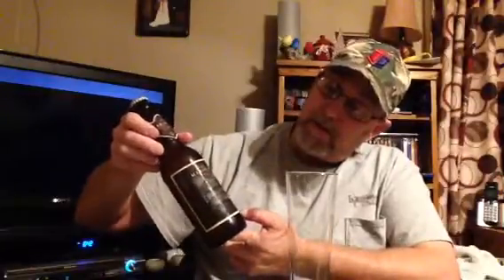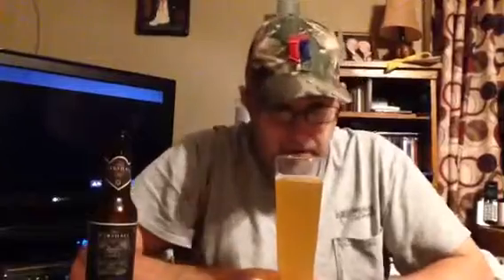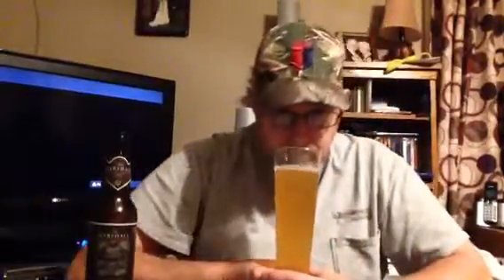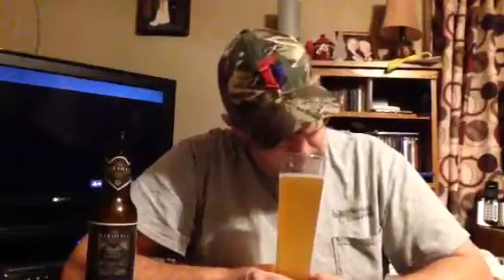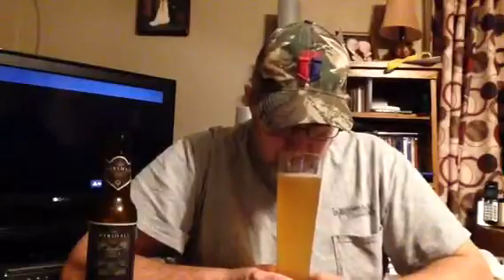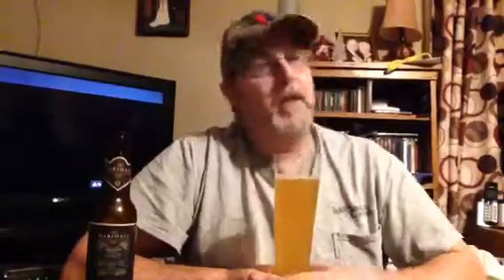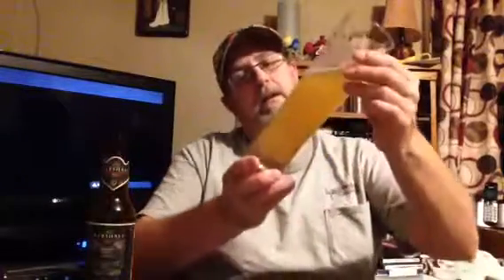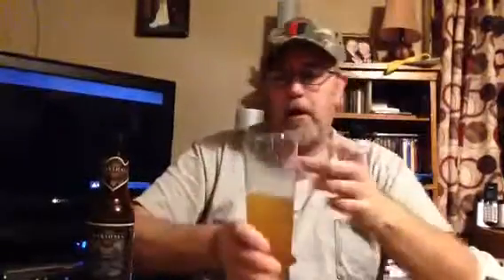The Beer Review Guy # 305 Old Pavilion Pilsner 5.1% abv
Marshall Brewery, Tulsa Ok, Sorry for the Senior moment